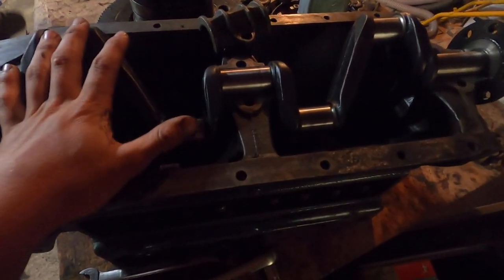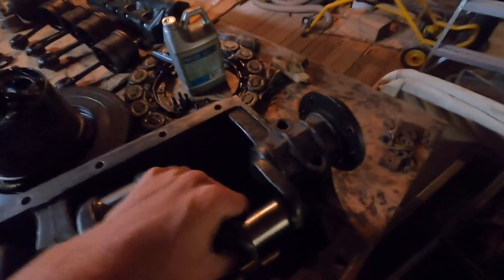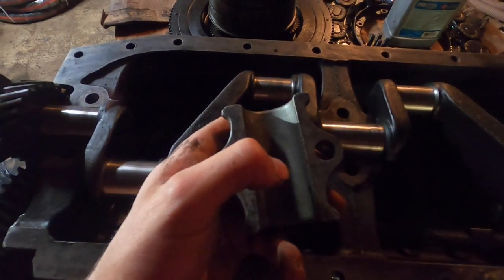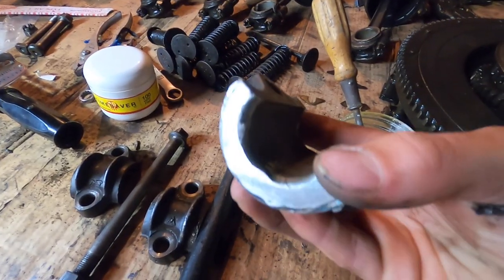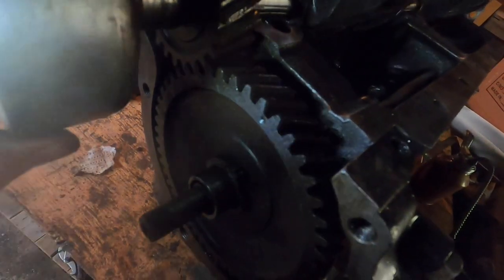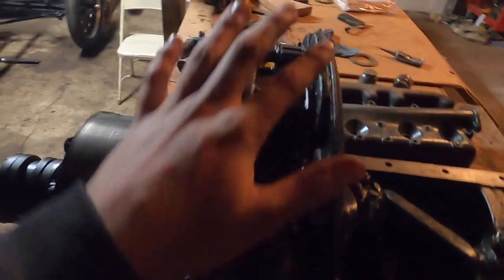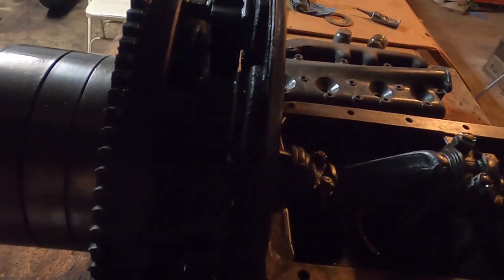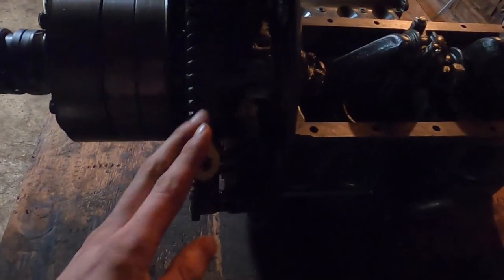Engine Assembly, 1927 Ford Model T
In this video, I will be assembling the engine components in the block.

Video credit: Keystone Cops, "Love, Loot, and Crash"